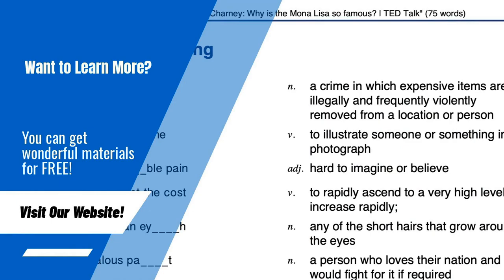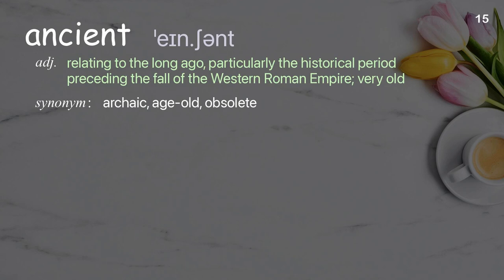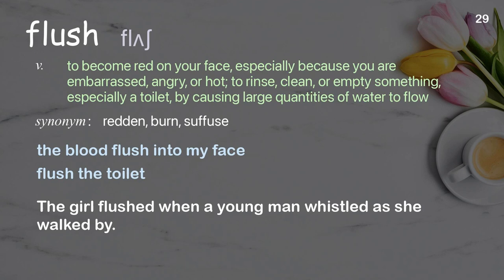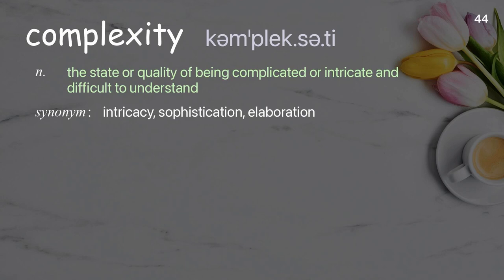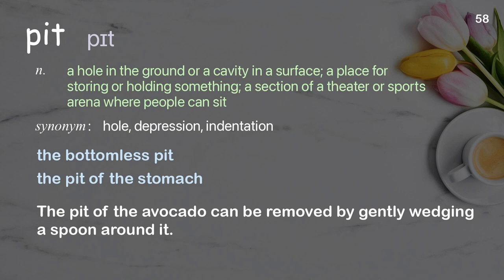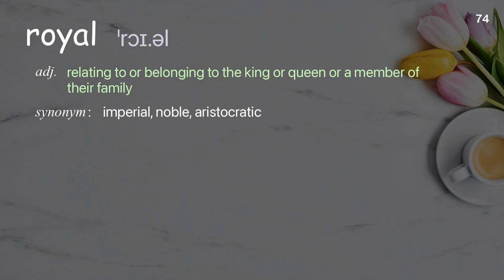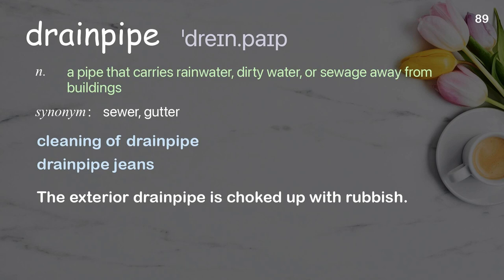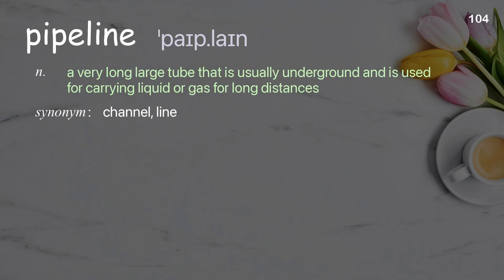104 Academic Words Ref from "Francis de los Reyes: A brief history of toilets | TED Talk"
■PLEASE NOTE

■Reference Source
Francis de los Reyes: A brief history of toilets | TED Talk